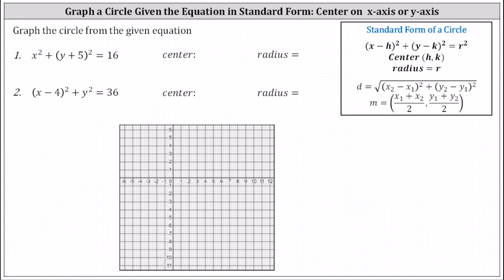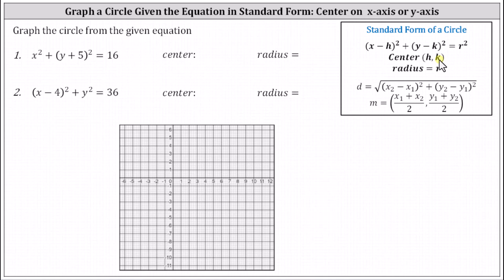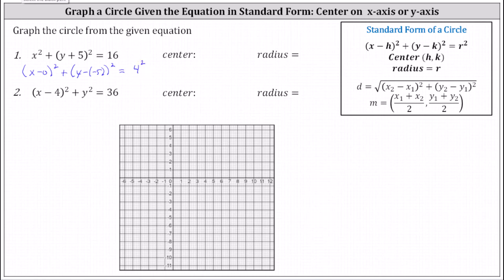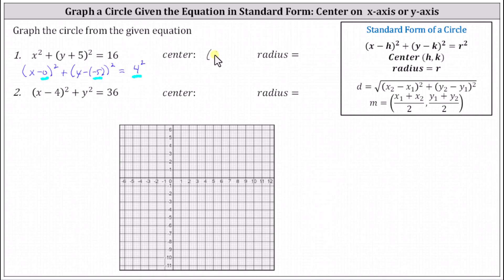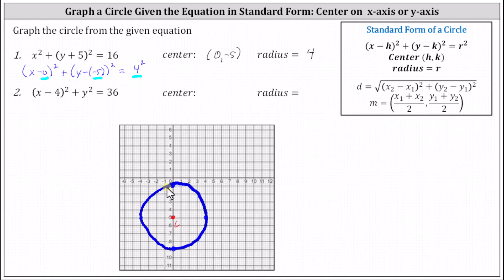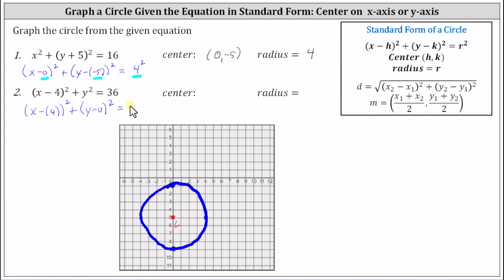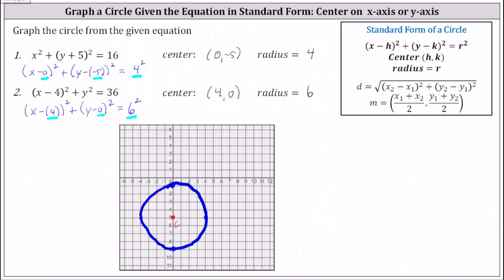Graph a Circle on the X-axis or Y-axis Given the Equation in Standard Form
This video explains how to determine the center and radius if a circle from the equation of a circle in standard form and then graph it on the coordinate plane.